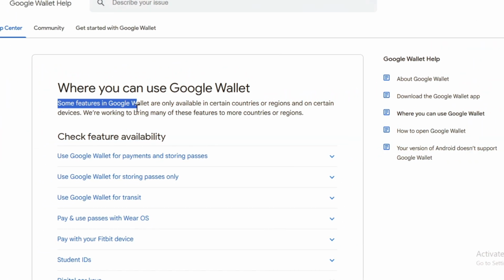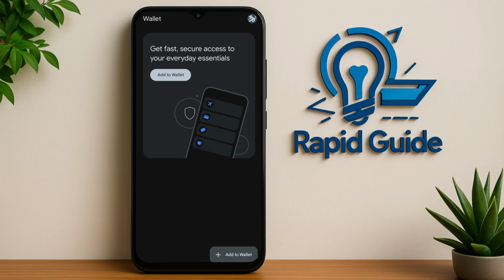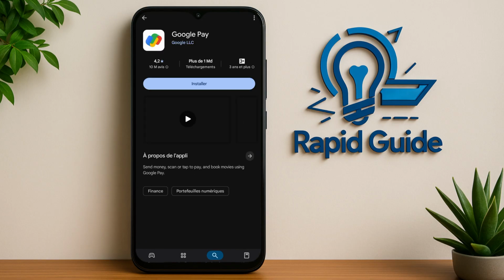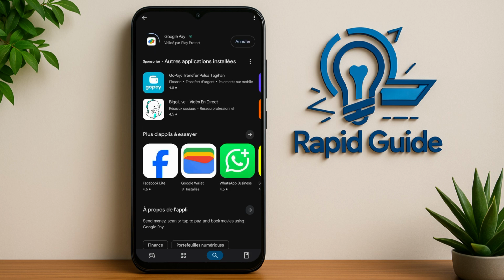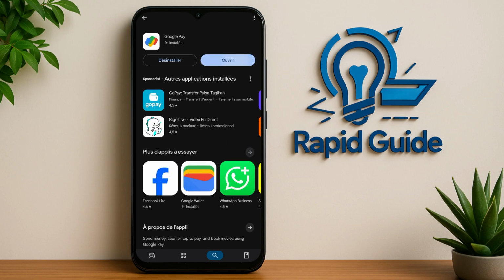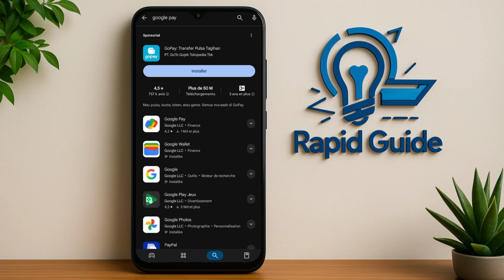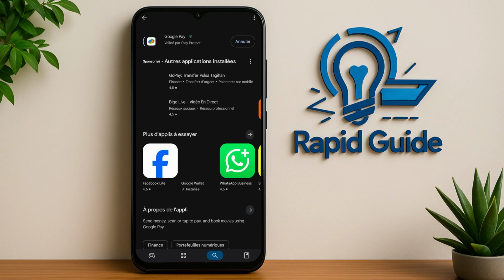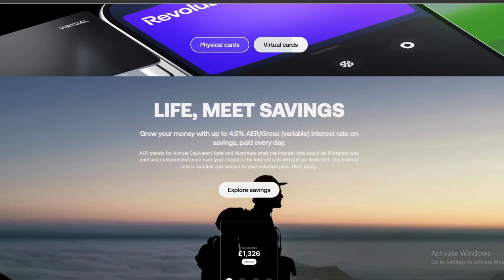How to Send Money Using Google Wallet (2025 Step-by-Step)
Want to send money quickly and securely with Google Wallet? In this simple 2025 tutorial, I’ll show you exactly how to send money using the Google Wallet app — perfect for friends, family, or everyday payments.

What You’ll Learn:
 • How to open and use the Google Wallet app
 • How to link a payment method
 • How to send money instantly

Works for Android & iOS and supported countries only.